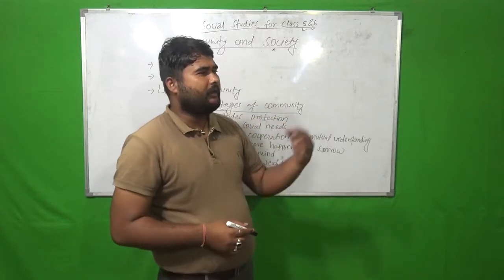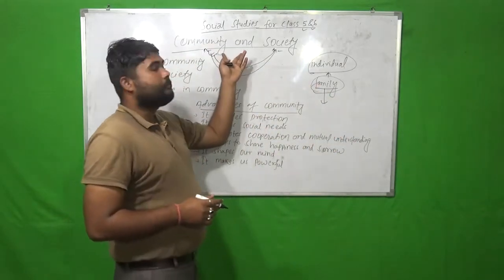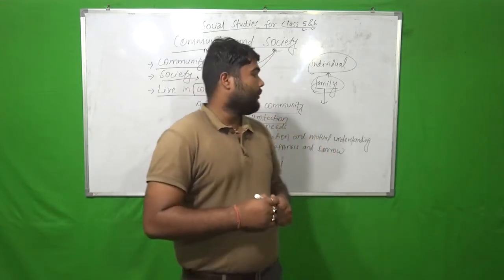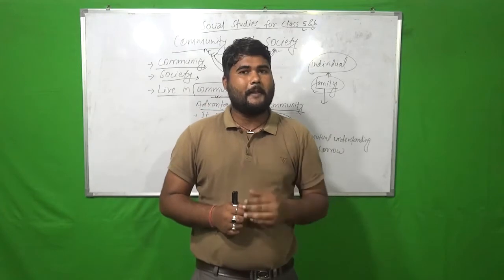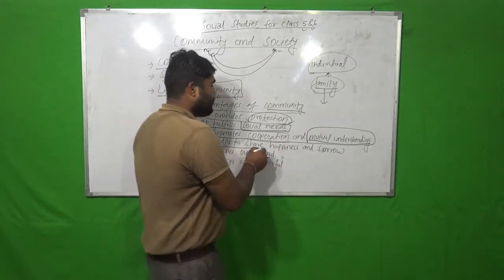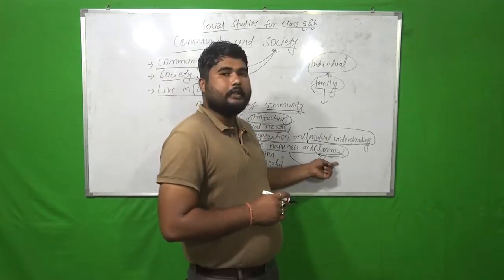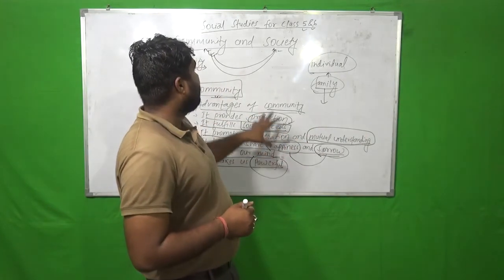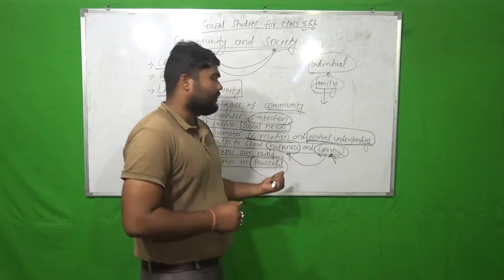Virtual Class Subject Social Studies Class 5 & 6 Day 1